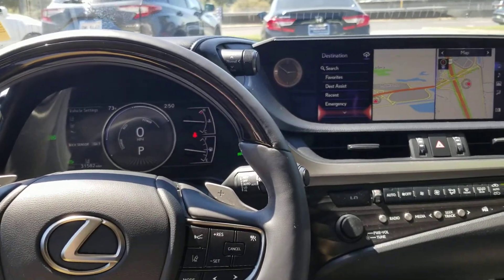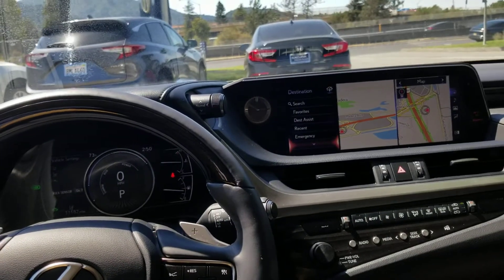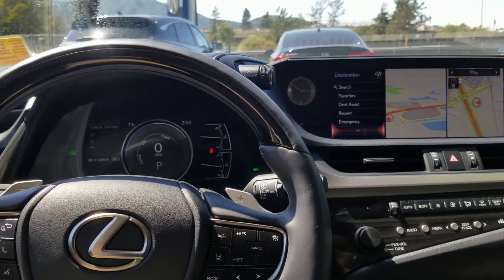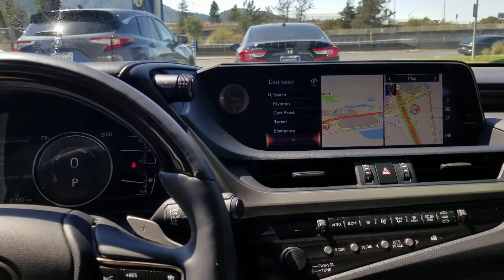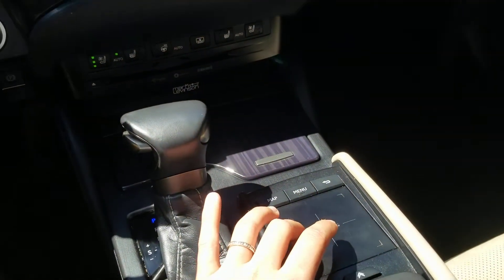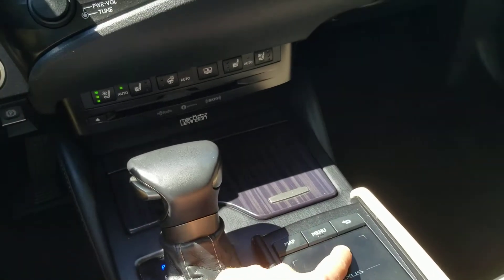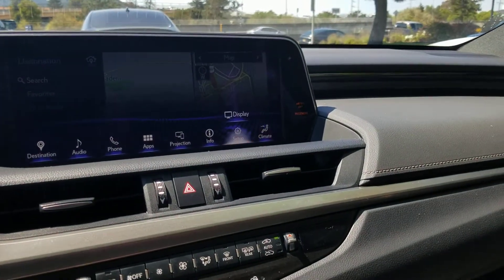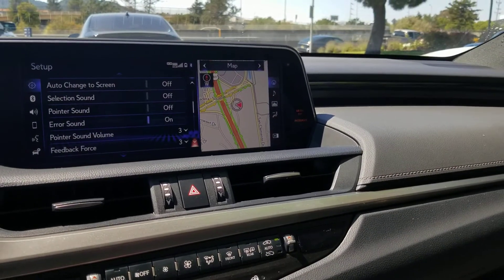JC How to change the pointer force in a 2019 Lexus ES